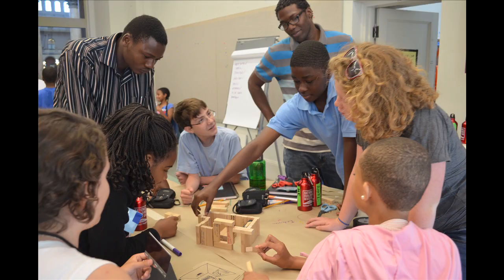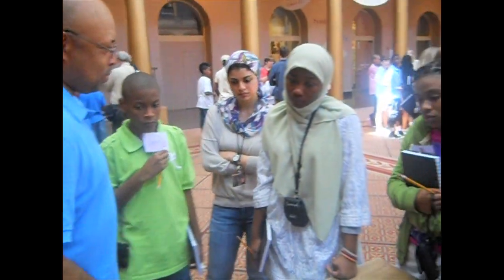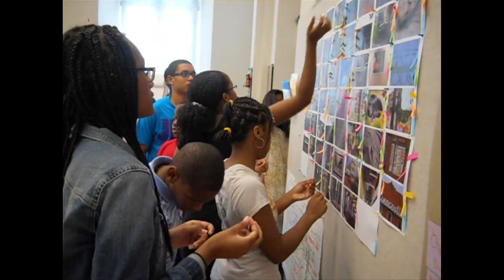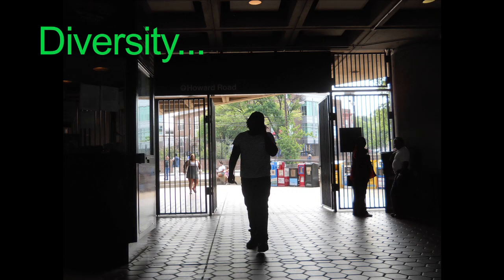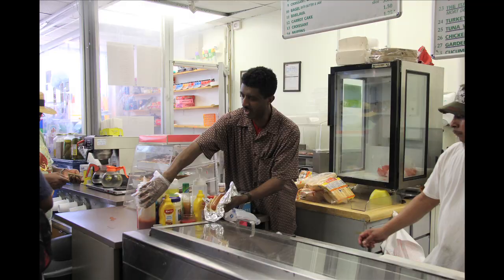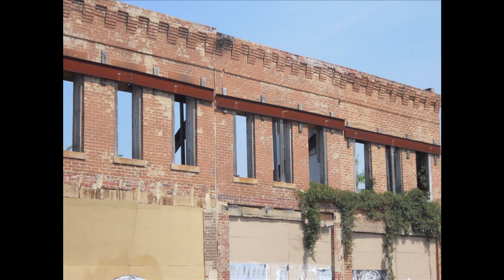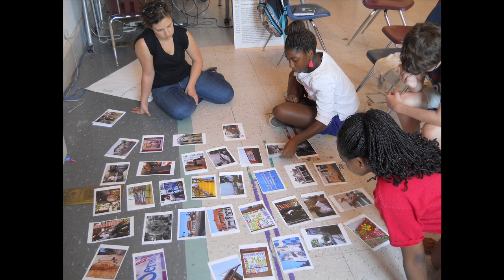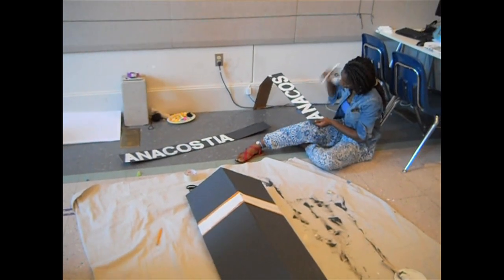Investigating Where We Live: Connecting with Anacostia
Teens in the National Building Museum's exhibition design program present their views of the historic Anacostia neighborhood in Washington, D.C. They explored the themes of diversity, change, and community in Anacostia.